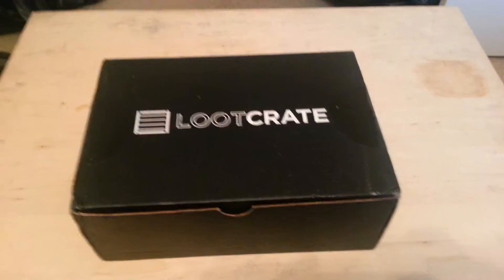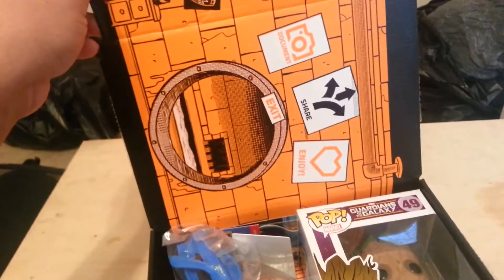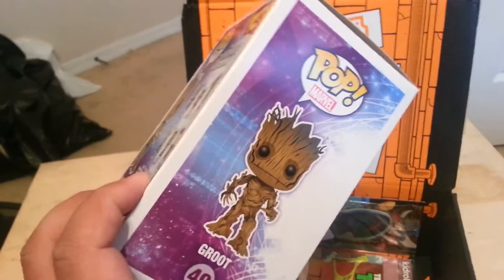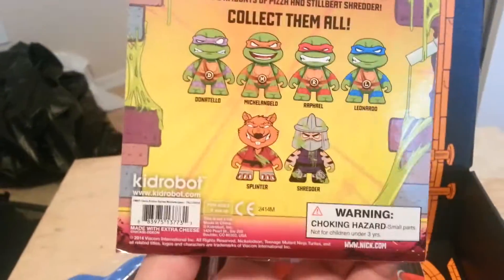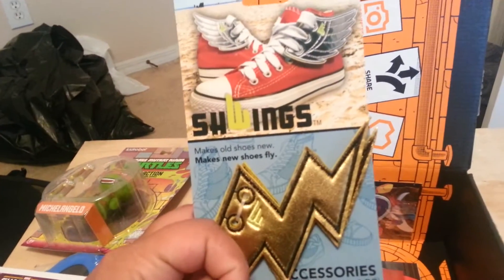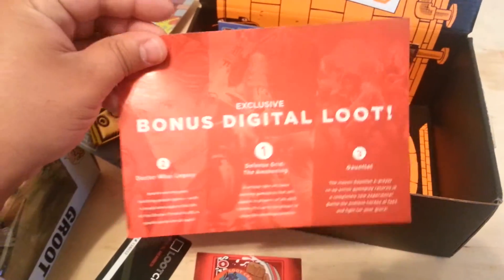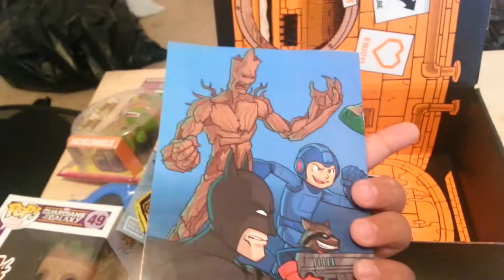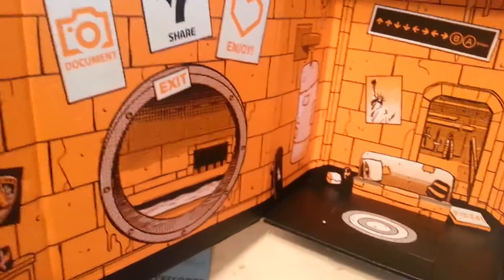LootCrate unboxing August edition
Sorry for being late but here it is enjoy, heres a link for u guys